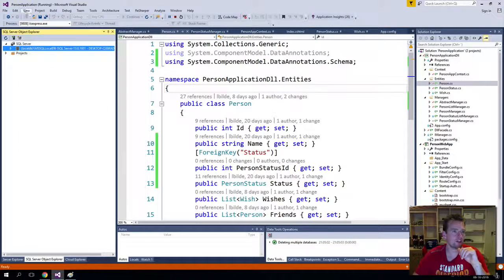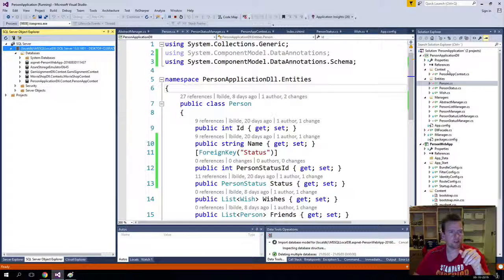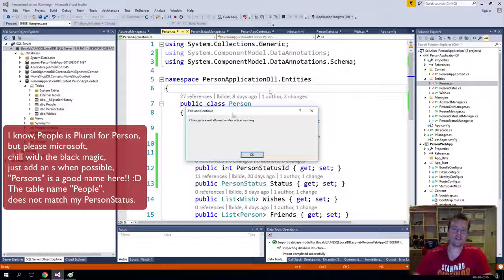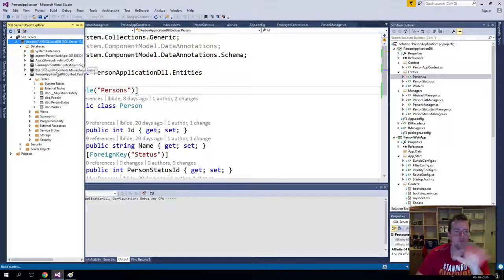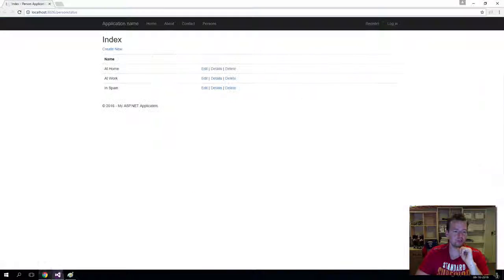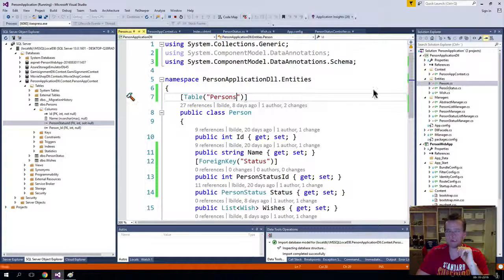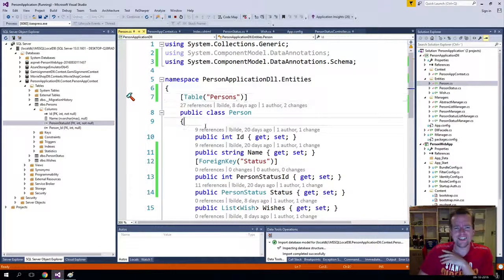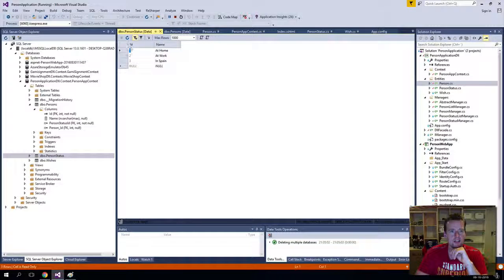Data in the Database - The Table DataAnnotation - To Create PersonStatus Dropdown